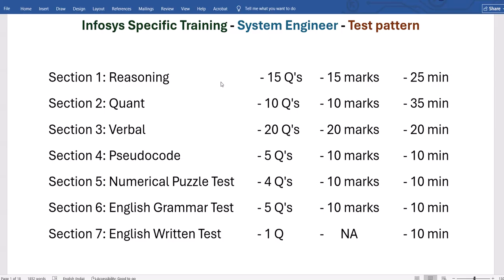Infosys - 2026 Batch - Test Pattern - Syllabus - System Engineer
Get in-depth details about the latest Infosys 2026 Test Pattern and Syllabus for the System Engineer role! This video covers updated sections, exam structure, important topics, and key changes you need to know for your Infosys placements. Perfect for students preparing for campus recruitment and aiming to ace the Infosys selection process.

Topics Covered:

2026 Infosys exam structure

Section-wise syllabus breakdown

Preparation tips for each section

Latest updates in hiring process

Stay updated and boost your Infosys preparation with our expert guidance!